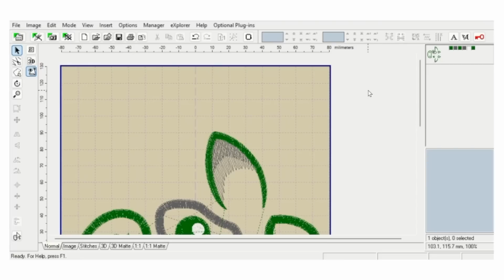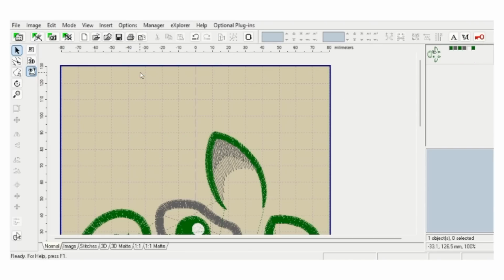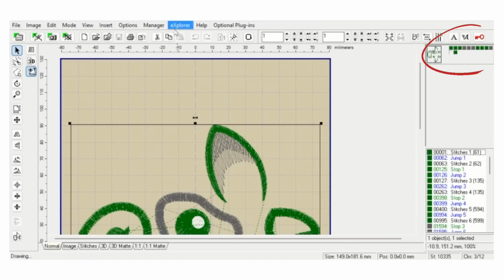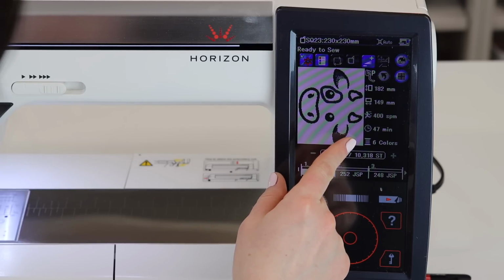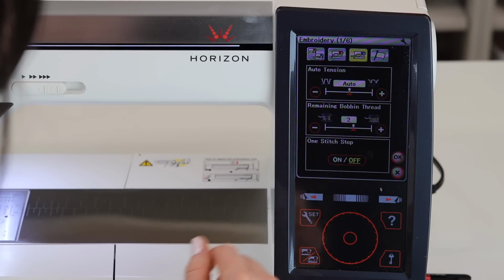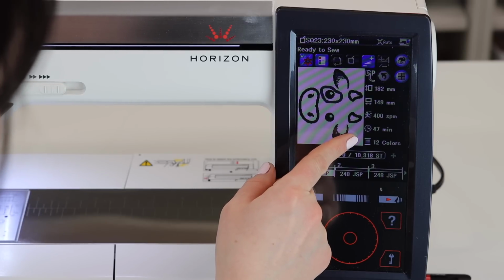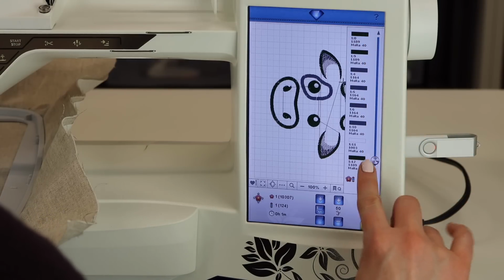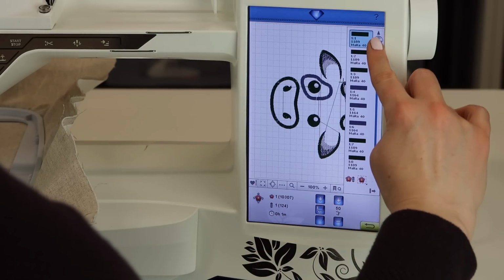Where Did My Color Changes Go? 🧵 Machine Embroidery Color Merge & Color Sort Issues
Why doesn't this machine embroidery design have enough color stops? Why are the color changes out of order? Learn which embroidery machine and software settings can cause these issues -- and how to fix them.

TIMESTAMPS
0:00 Introduction
0:45 The Problem
1:37 Why It Happens
2:45 How to Fix It
5:00 Conclusion